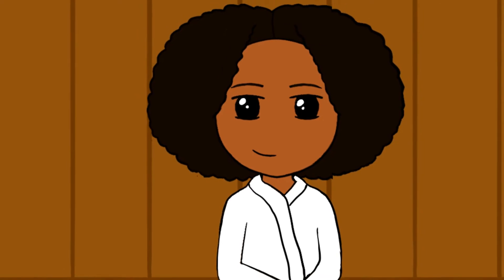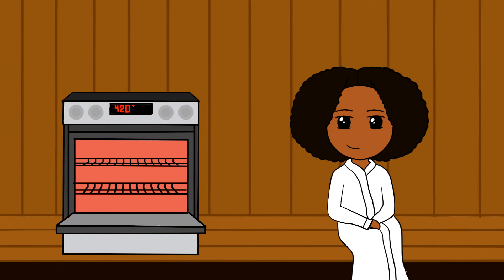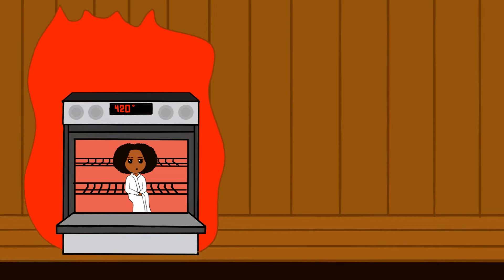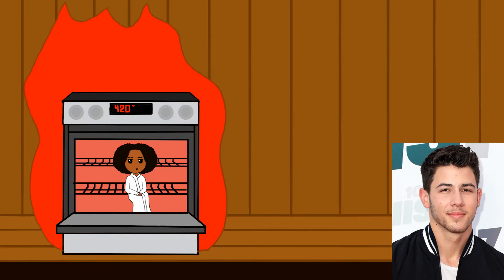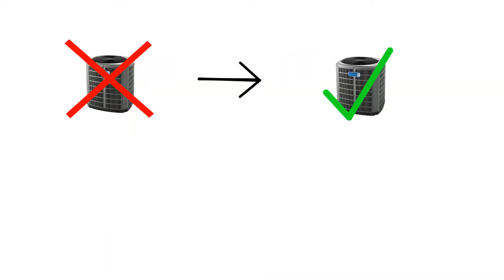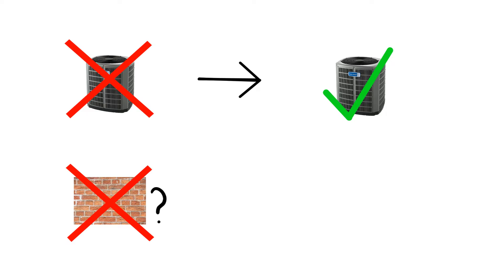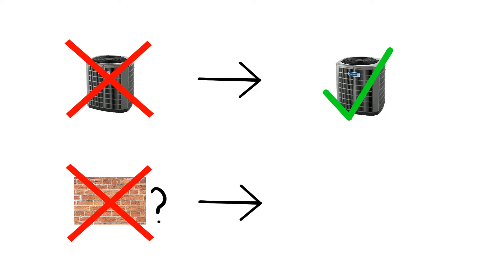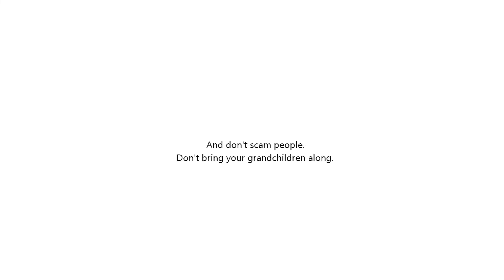Summer and a Broken AC (Animated Story)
This is a story about a broken AC and a con artist.